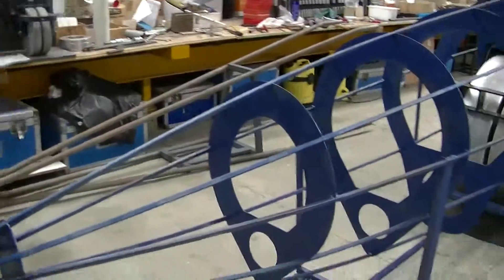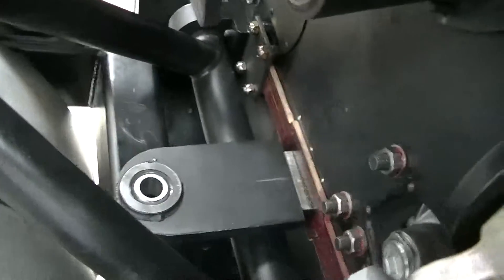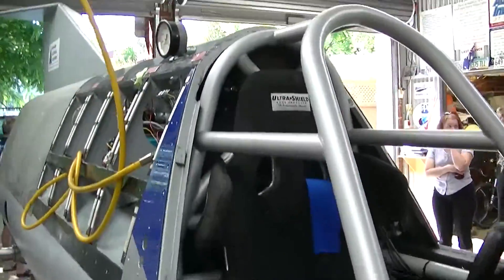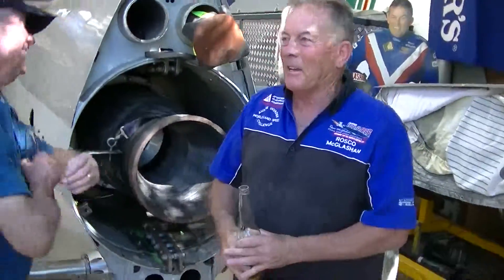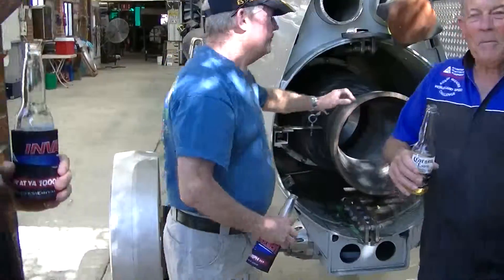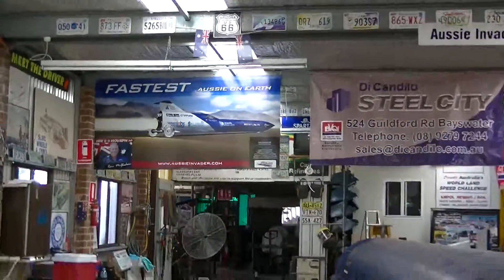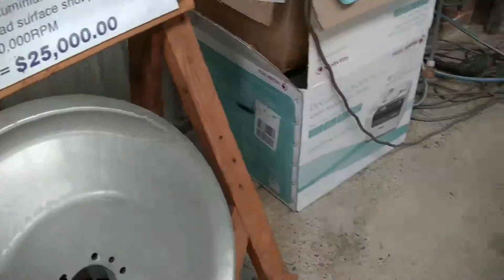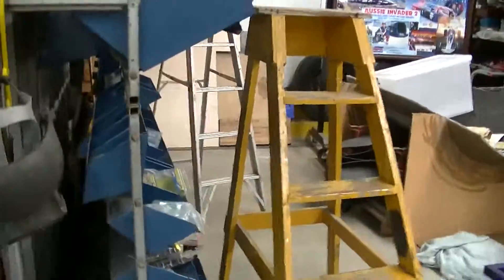New Land Speed Car